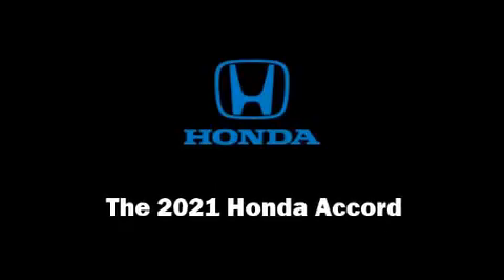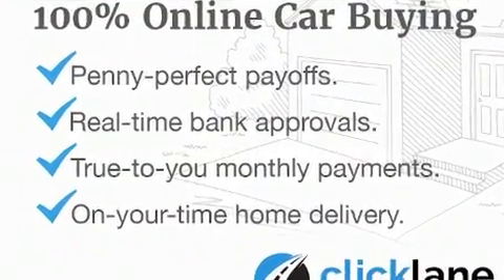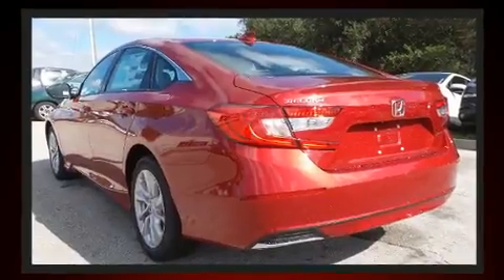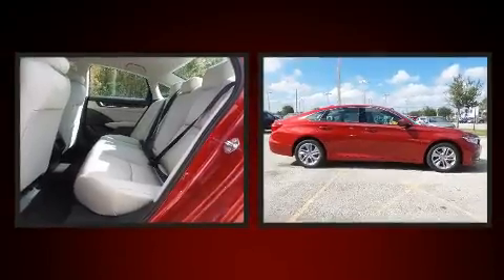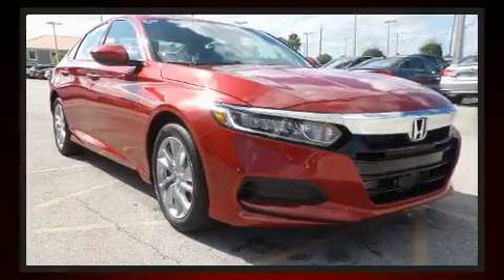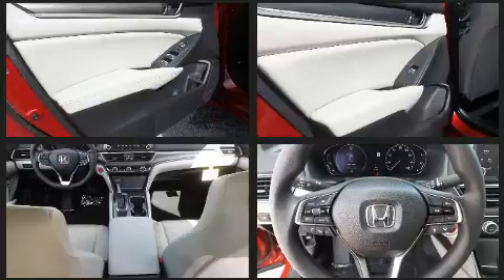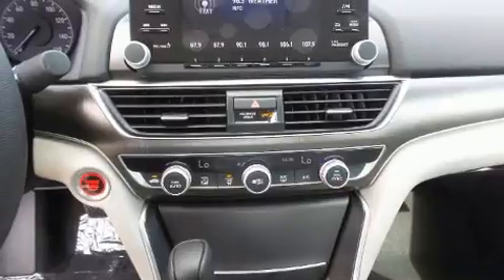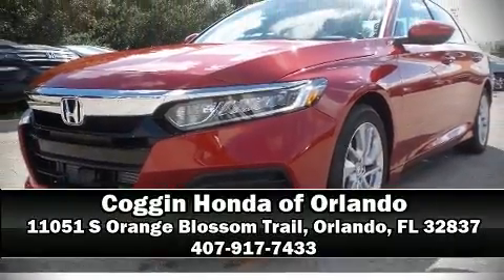2021 Honda Accord LX 1.5T in Orlando, FL 32837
11051 S Orange Blossom Trail

Introducing the 2021 Honda Accord. This 4 door, 5 passenger sedan stands out among competitors in its class! The aerodynamic exterior design both looks good and enhances fuel economy, providing a smooth and predictable driving experience. Well tuned suspension and stability control deliver a spirited, yet composed, ride and drive A turbocharger is also included as an economical means of increasing performance. All of the premium features expected of a Honda are offered, including: delay-off headlights, speed sensitive wipers, tilt steering wheel, power door mirrors, power windows, an overhead console, and cruise control. Audio features include an AM/FM radio, and 4 speakers, providing excellent sound throughout the cabin. Honda ensures the safety and security of its passengers with equipment such as: head curtain airbags, front side impact airbags, traction control, brake assist, a security system, an emergency communication system, and 4 wheel disc brakes with ABS. This car was designed with safety in mind, allowing you to drive with even greater assurance. Our experienced sales staff is eager to share its knowledge and enthusiasm with you. They'll work with you to find the right vehicle at a price you can afford. Stop in and take a test drive!